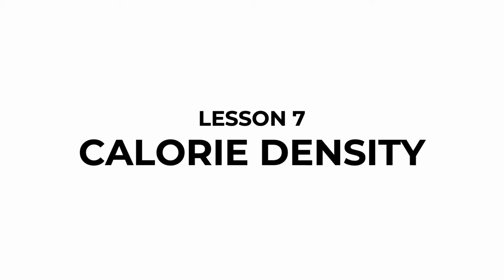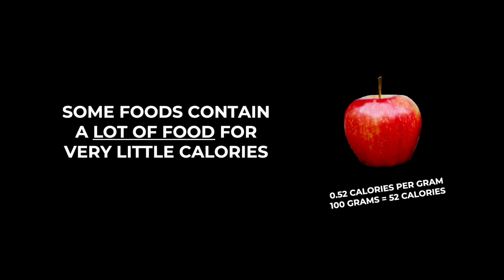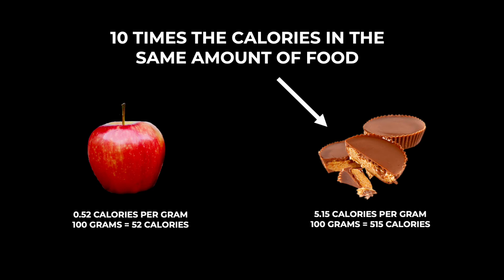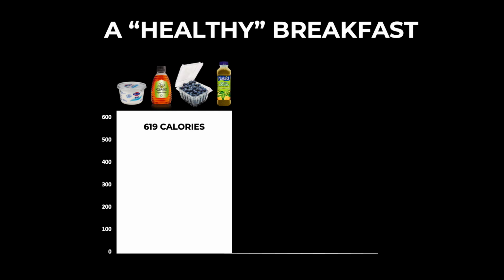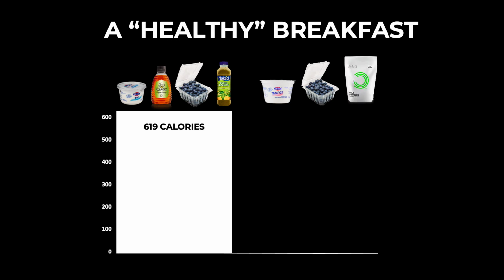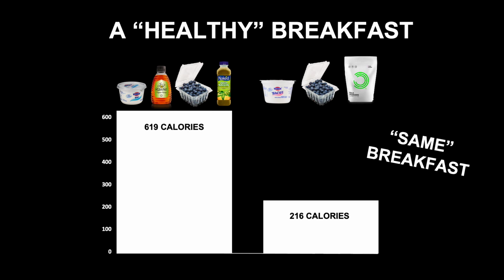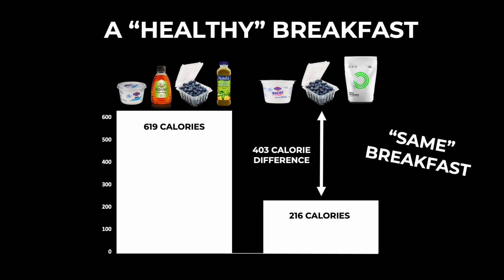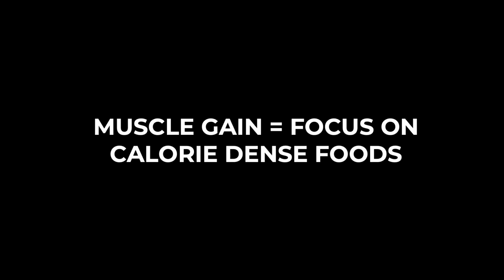Lesson7 Calorie Density